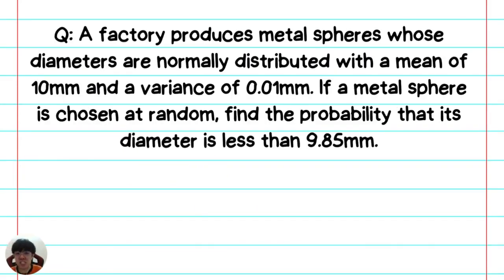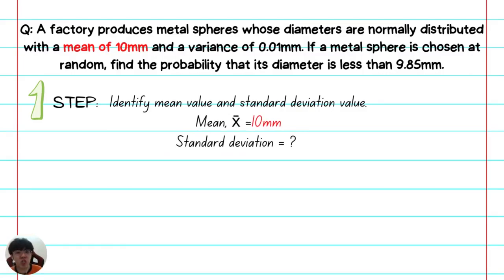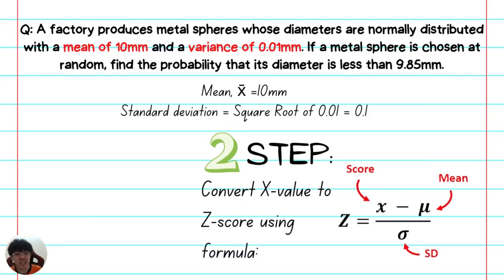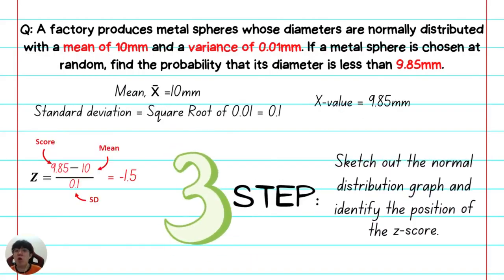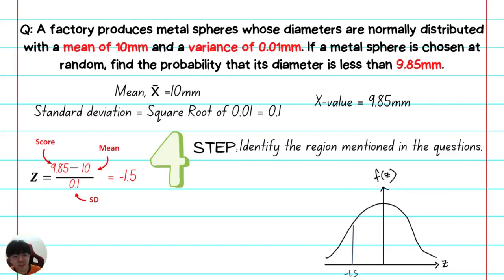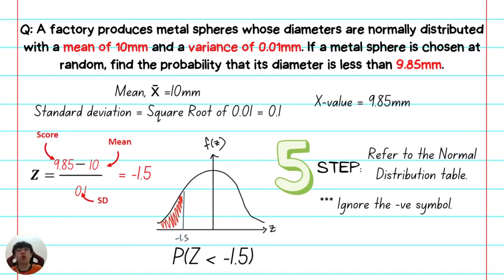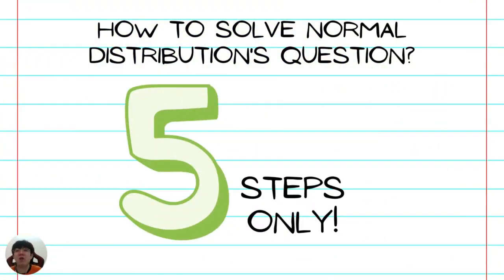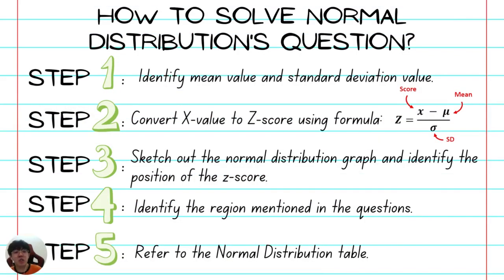Learn Normal Distribution in 5 Minutes